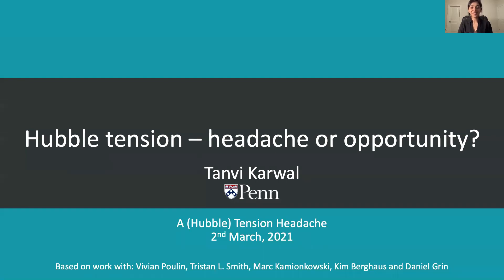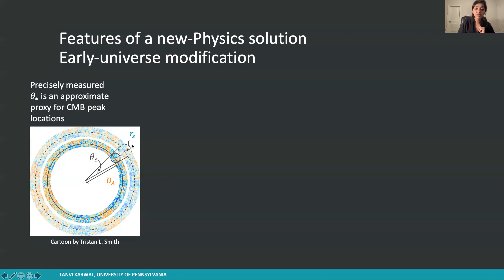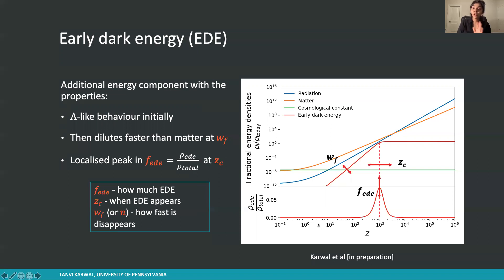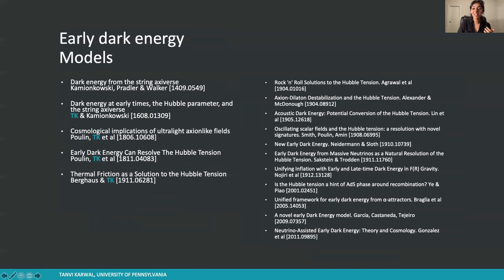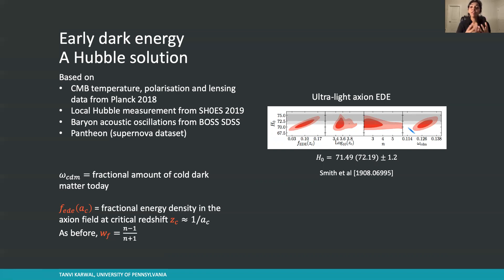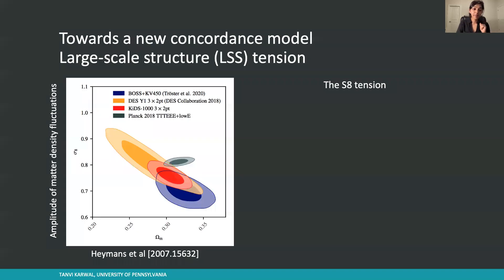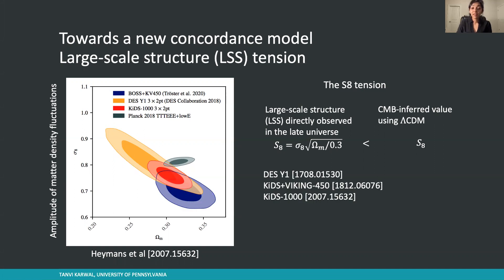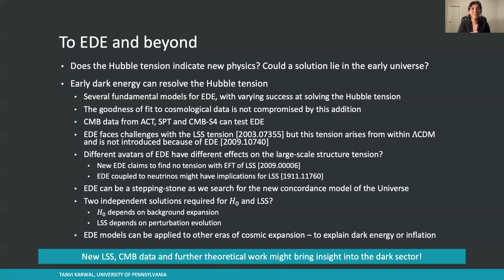UoS Maths - STAG Event - Tanvi Karwal Hubble Tension Headache or Opportunity